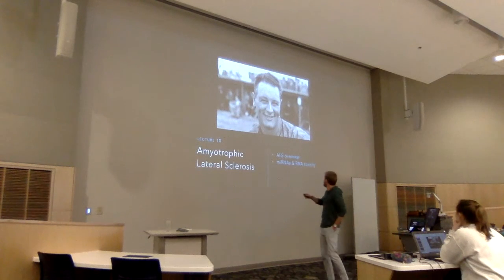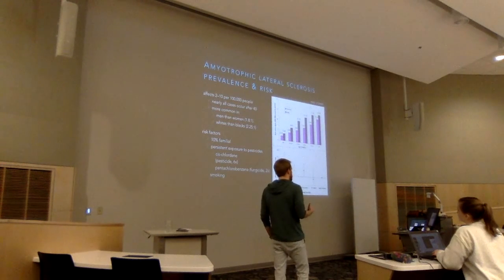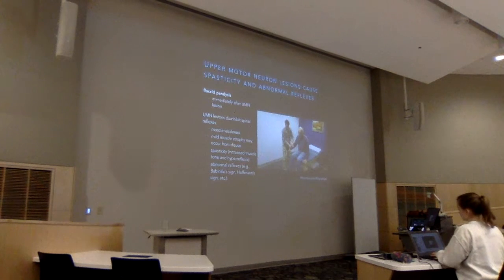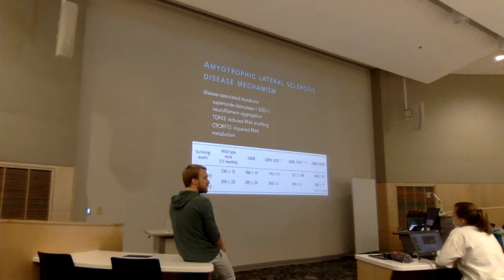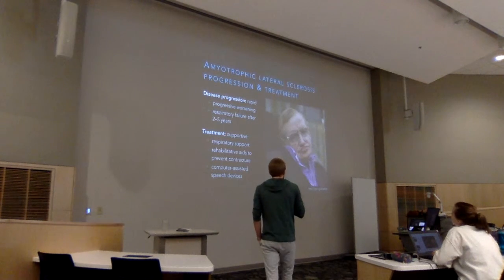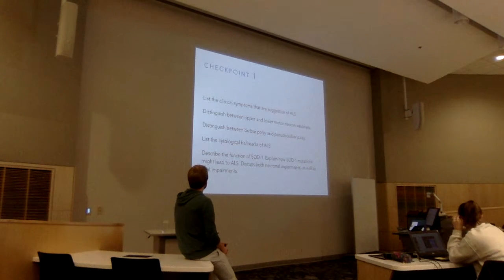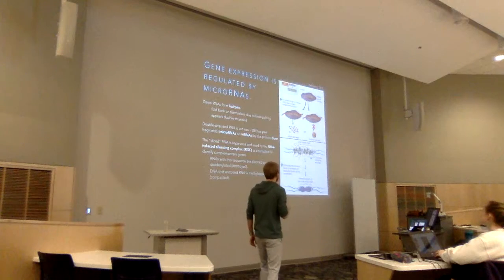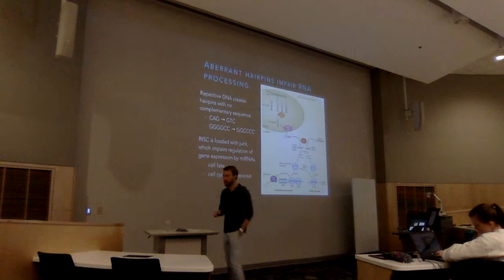PT536 Lecture 10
Amyotrophic Lateral Sclerosis